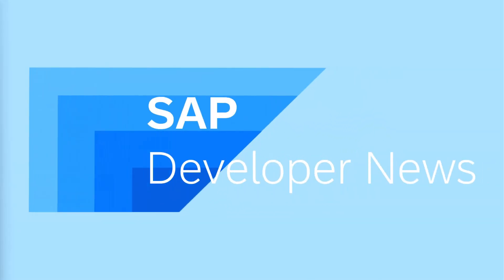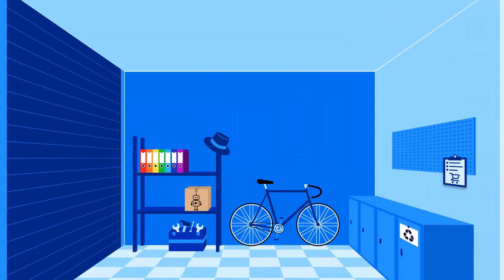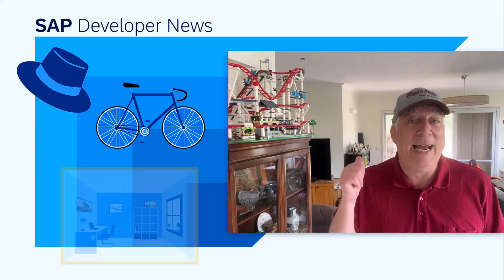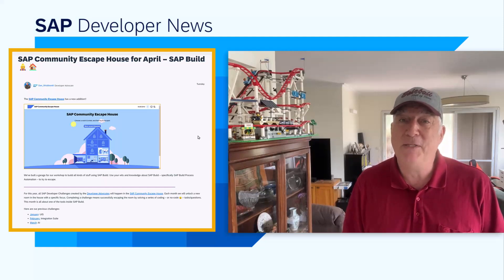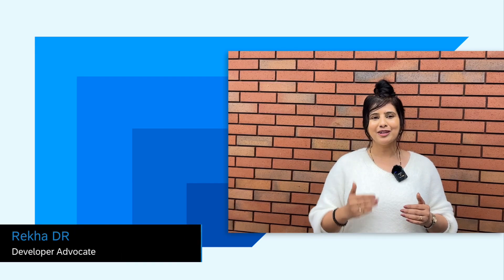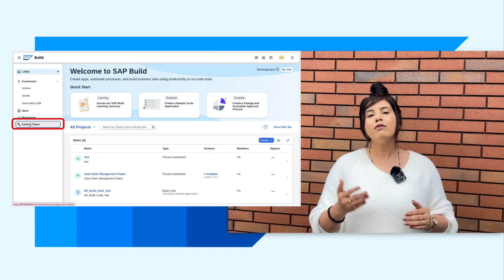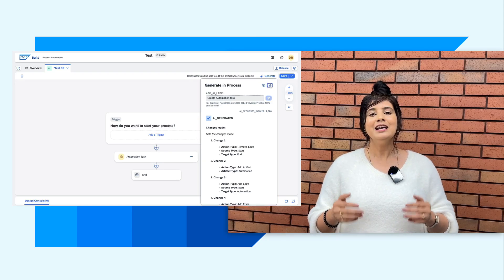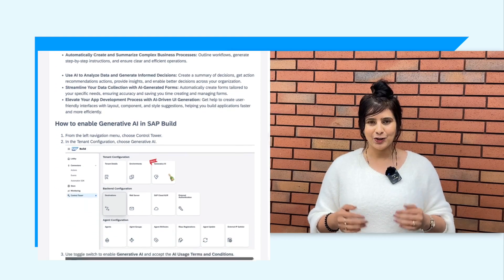April Dev Challenge, Gen AI in Process Automation and Build Apps, BTP Usability | SAP Developer News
*Developer Challenge

*Generative AI in SAP Build Apps

*SAP BTP Usability Event – HANA Cloud

*CHAPTER TITLES*
0:00 Intro
0:10 Developer Challenge
1:12 Generative AI in SAP Build Process Automation
2:08 Generative AI in SAP Build Apps
3:08 SAP BTP Usability Event – HANA Cloud